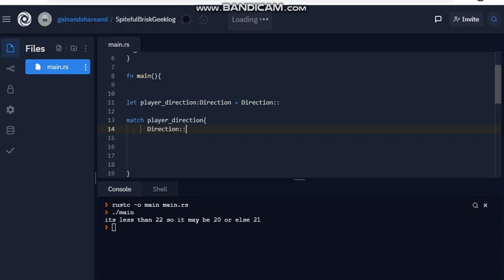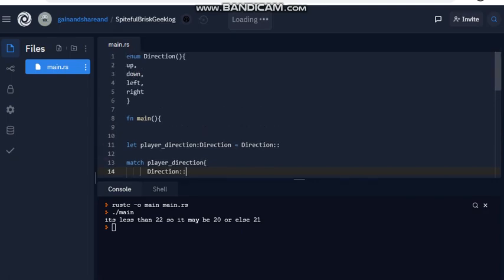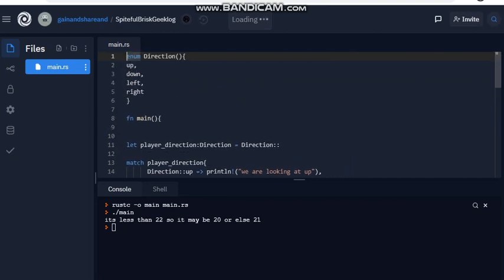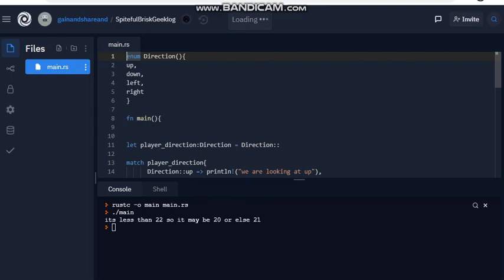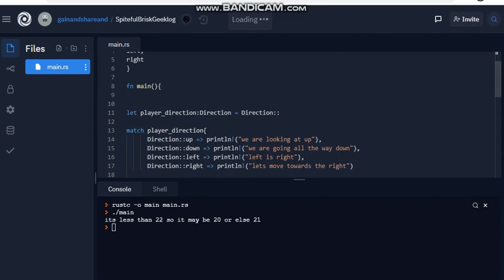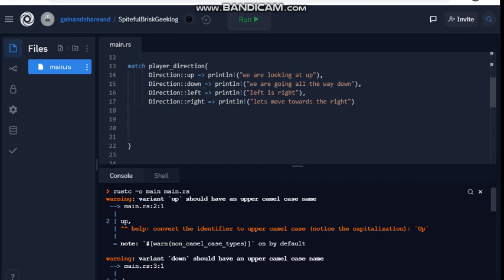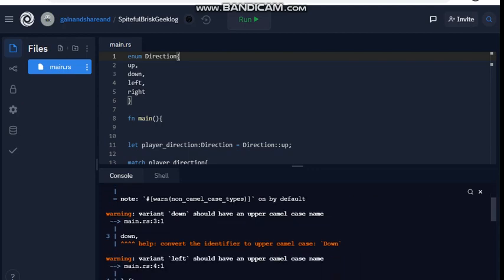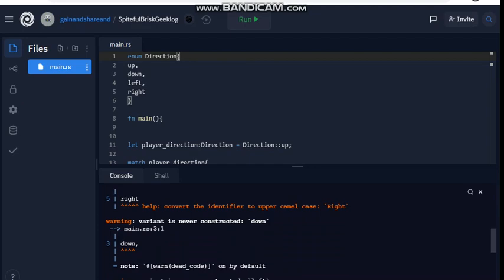#6 Enum in Rust Programming Language